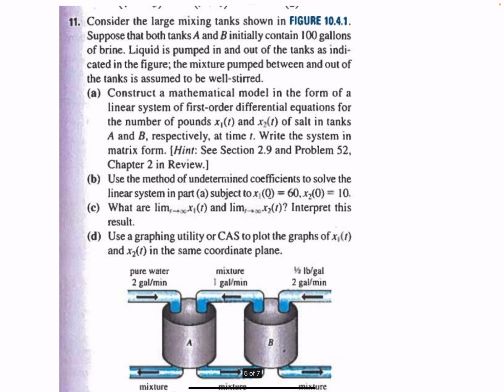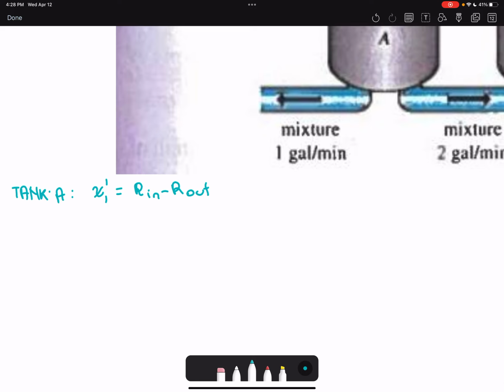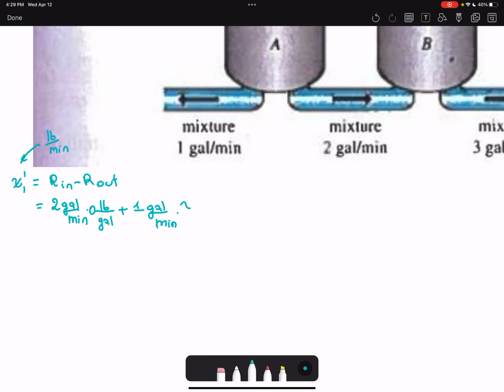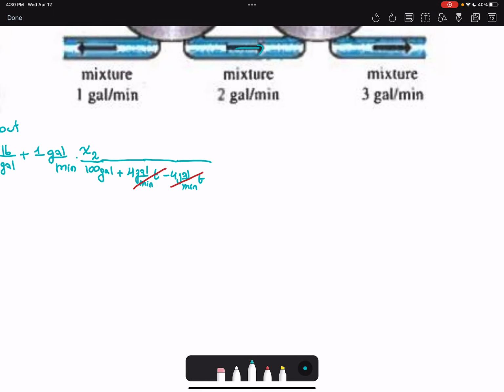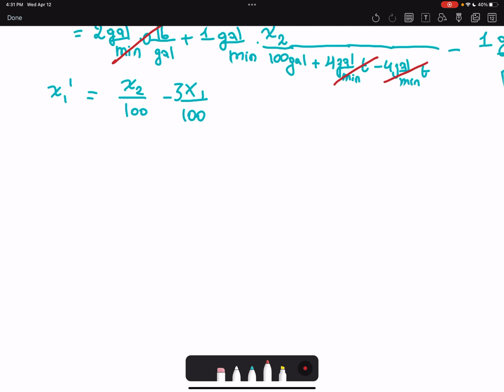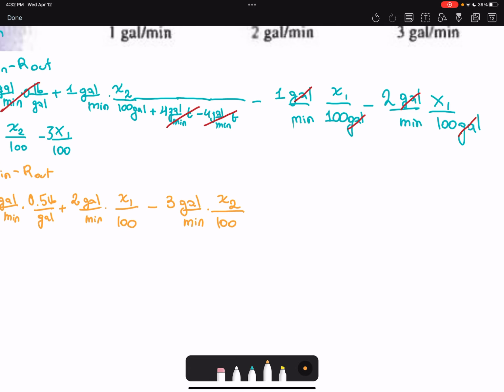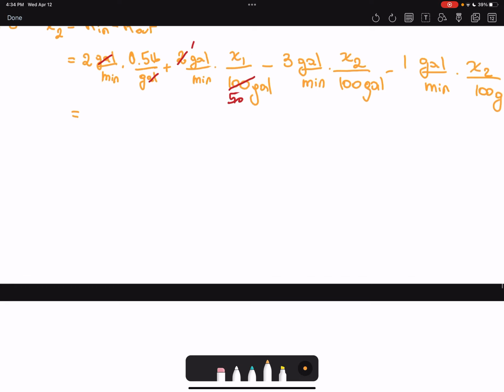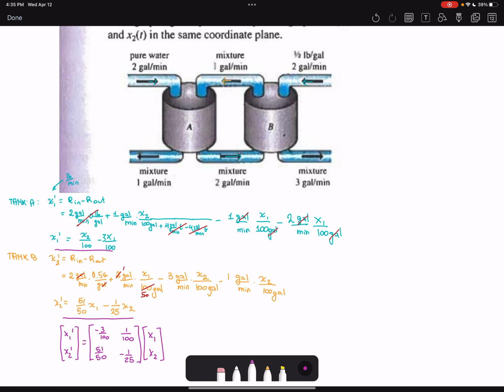Math245: Chapter 10.4 Ex. 11 Part A | Modeling Mixing Tanks